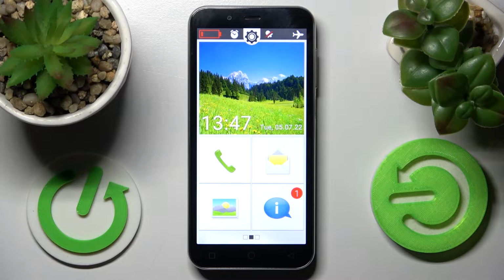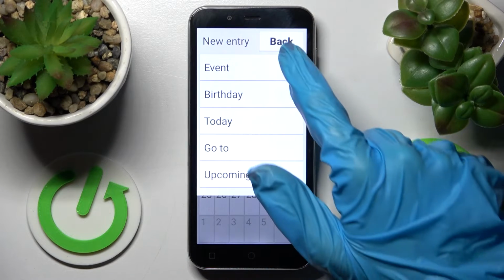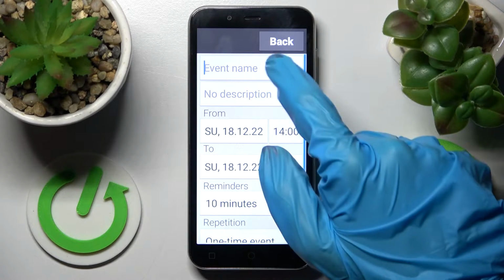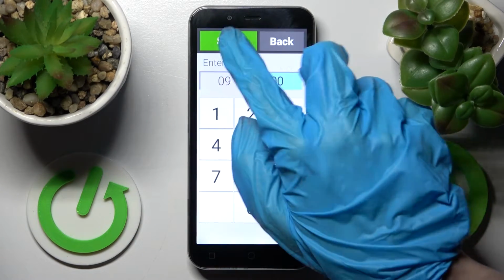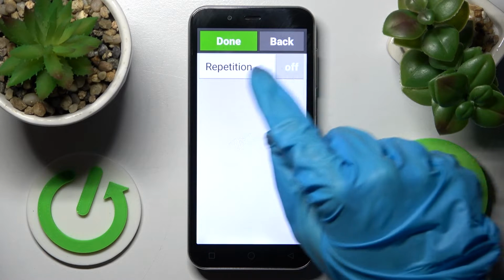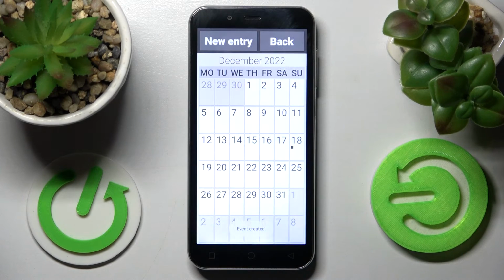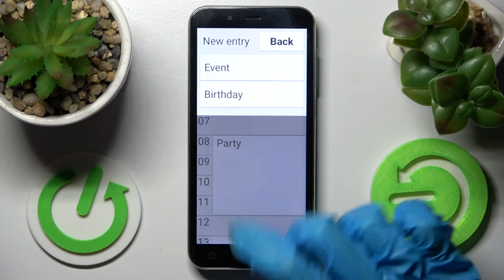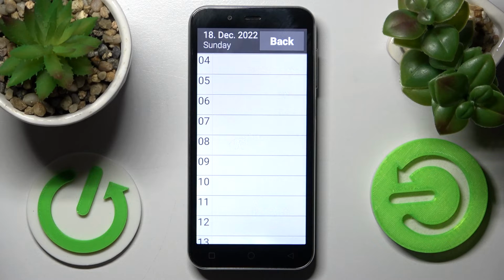How to Set Up Reminder in Emporia Smart 4 - Add Event to Calendar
Thanks to the above tutorial video you will be able to discover how to add events to the calendar in Emporia Smart 4 smartphone. Check out the quick and easy way to set up reminder on your device and never forget about some important meetings, events or things to do. Find out more info about Emporia Smart 4 and other devices which you can find on our Youtube channel.

How to add reminder in EMPORIA Smart 4? How to add event in EMPORIA Smart 4? How to set up calendar event in EMPORIA Smart 4? How to set up alert in EMPORIA Smart 4? How to create an event in EMPORIA Smart 4? How to use calendar in EMPORIA Smart 4? How to use notes in EMPORIA Smart 4?